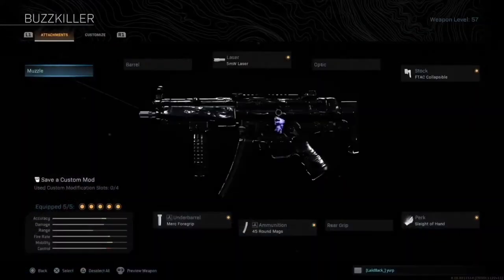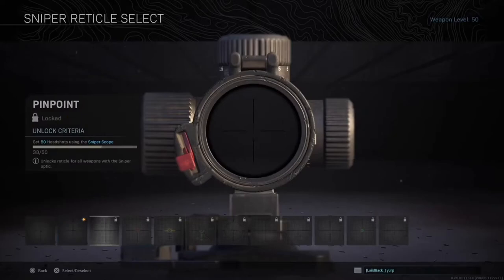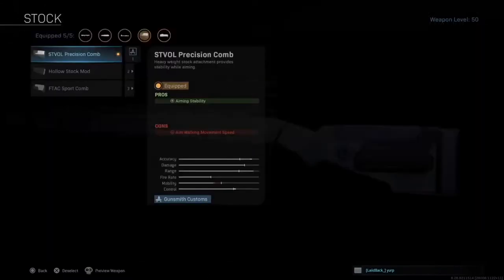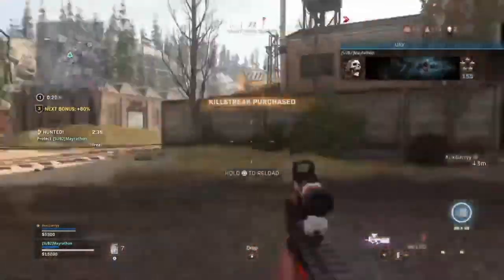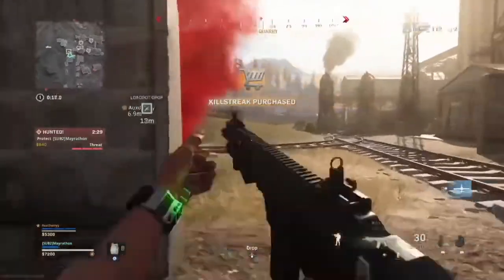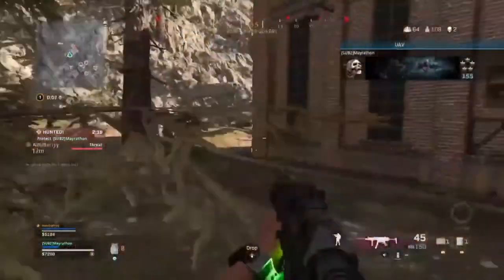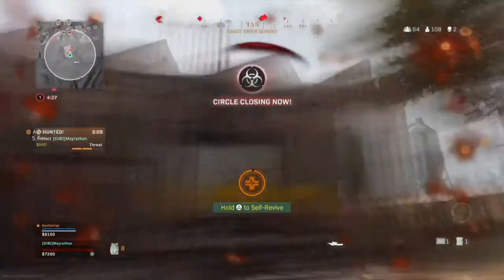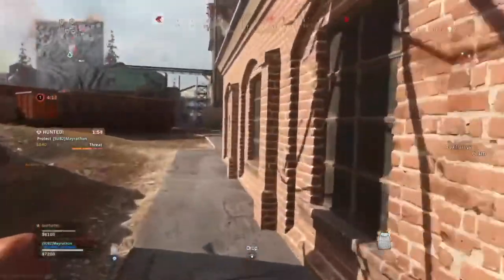THE ONLY SEASON 6 KAR-98 CLASS YOU NEED - (Modern Warfare Warzone)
In this video i show off the best KAR-98 class with an mp5 as my back up in this game of modern warfare warzone duos

"Remember"
Instrumental by Homage